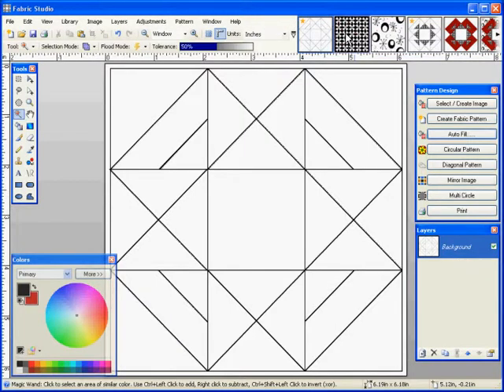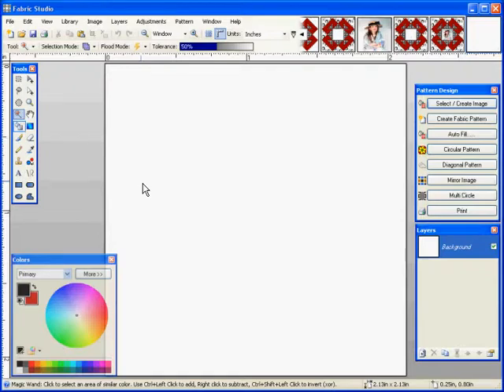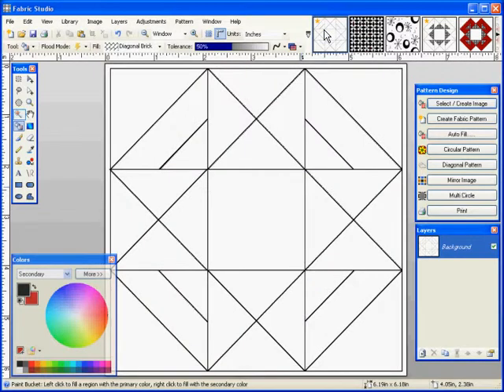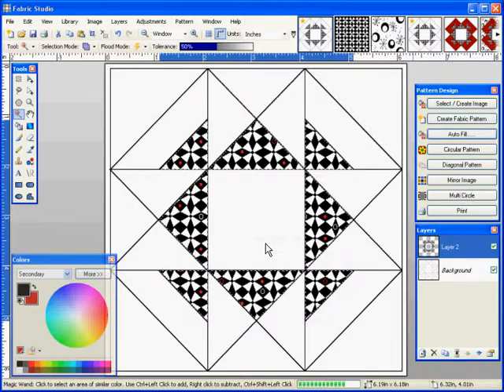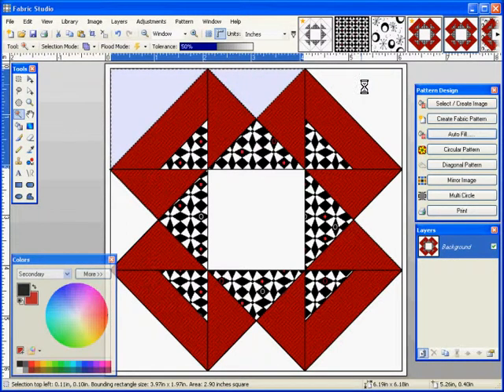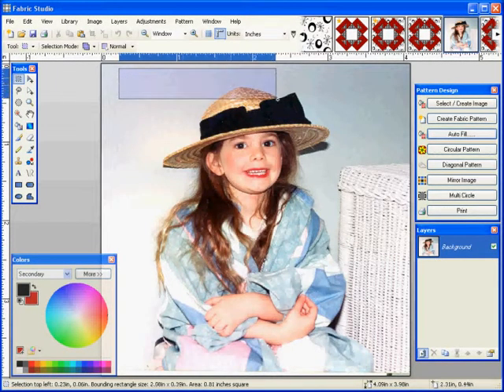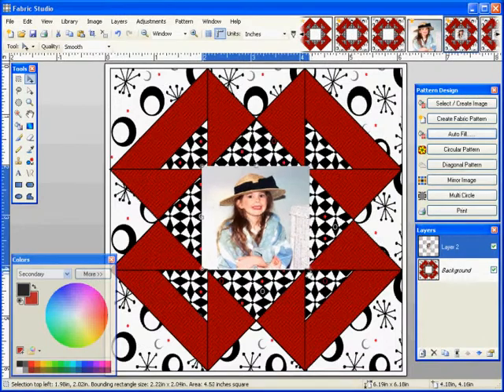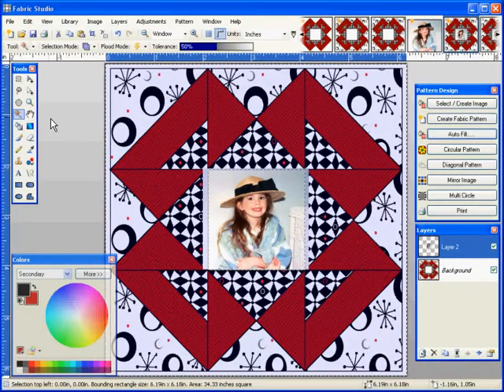More Quilt Blocks by Fabric Studio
One of our most popular CD's "More Quilt Blocks" comes with 9 finished 6" Blocks and for those who are more adventurous we also give you pieces of blocks to create your own designs.  Artist and designer Laura Polk has put together a contemporary collection of graphics to use with your quilt blocks.  These 12 new images come in three different color palettes.  Try putting a photo in In Circles or Boxed In they make wonderful photo fabric designs!.